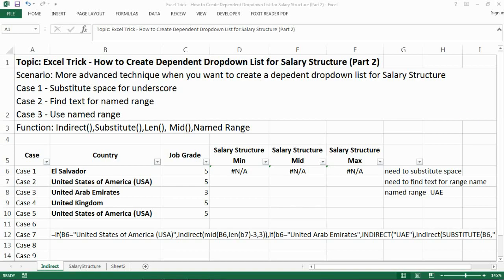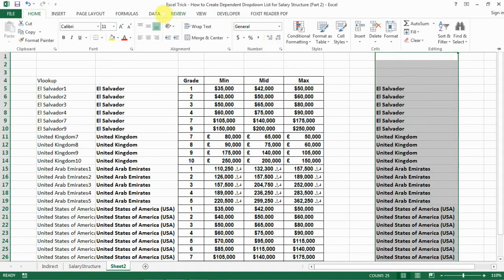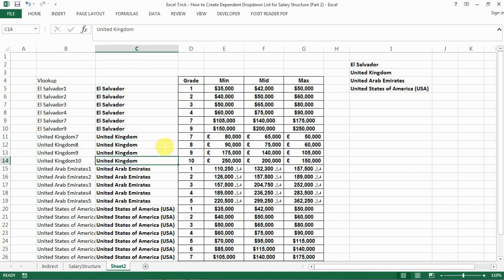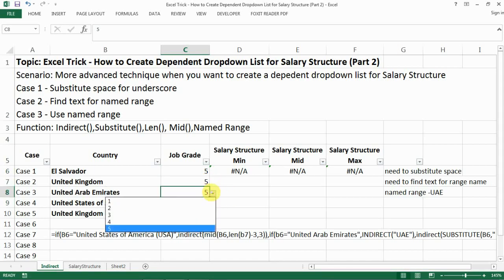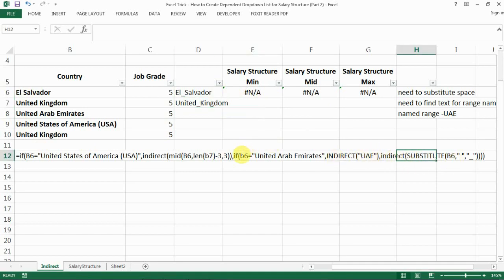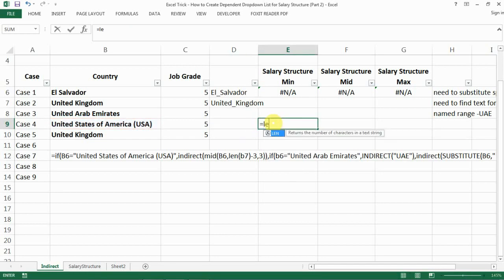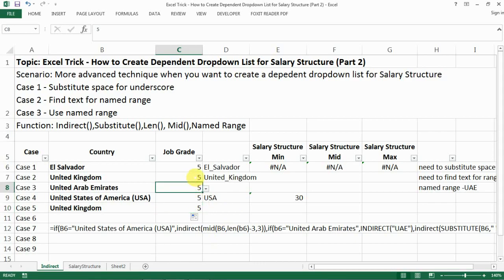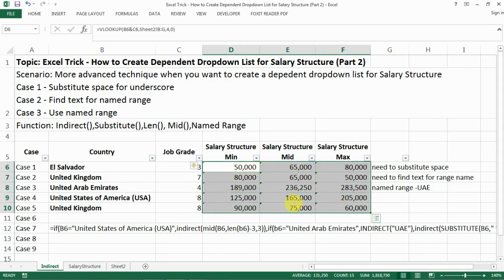Create Dependent Dropdown List and Use it for Vlookup (Part 2)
Topic: Excel Trick - How to Create Dependent Dropdown List for Salary Structure (Part 2)
Scenario: More advanced technique when you want to create a depedent dropdown list for Salary Structure
Case 1 - Substitute space for underscore
Case 2 - Find text for named range
Case 3 - Use named range
Function: Indirect(),Substitute(),Len(), Mid(),Named Range